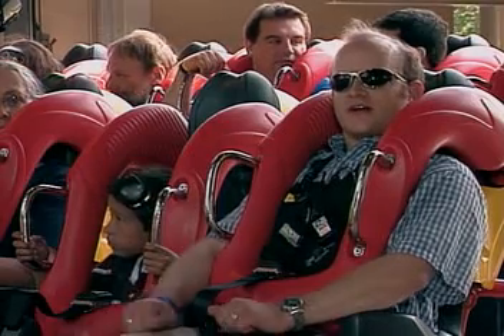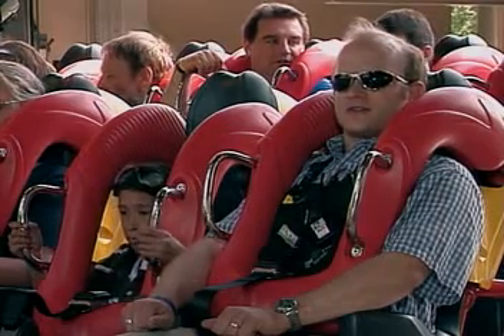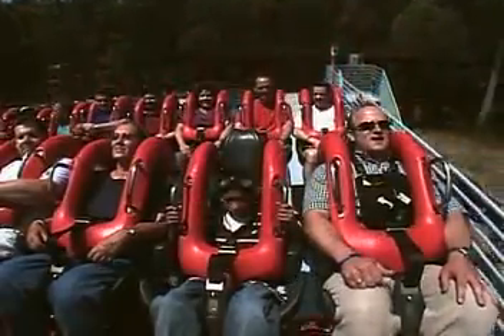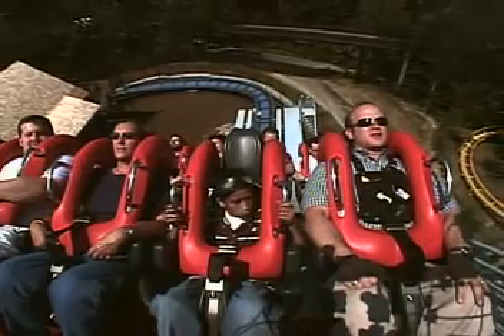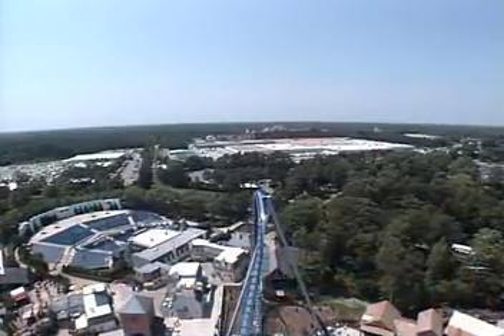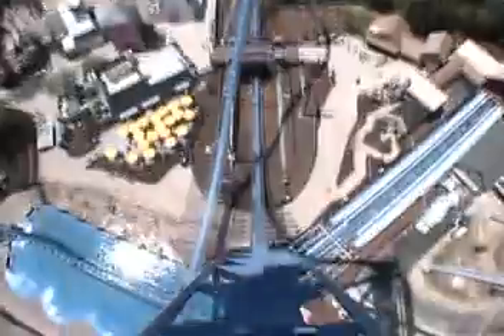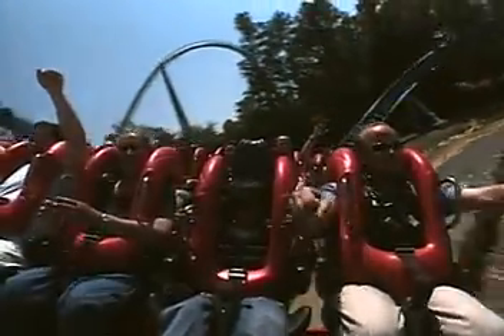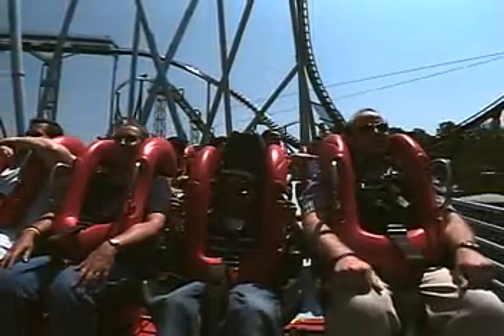ThemeParkInsider Griffon POV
Russell Meyer, correspondent for themeparkinsider.com, takes a ride on Griffon, the new rollercoaster at Busch Gardens Europe, in Williamsburg, VA on Griffon Media Day 2007 - the video was created by the park.